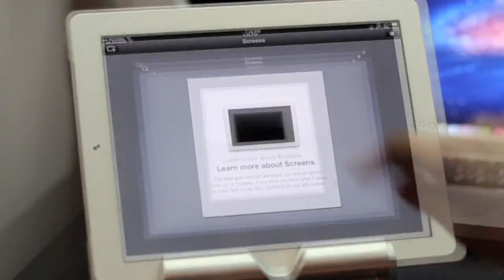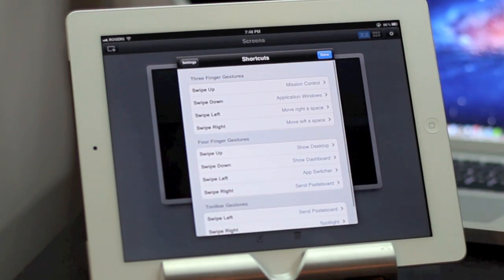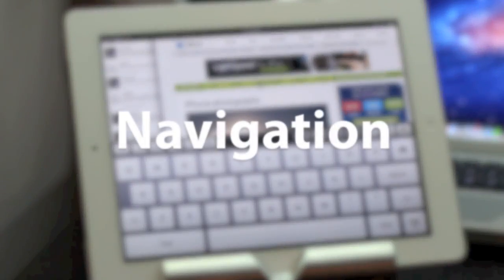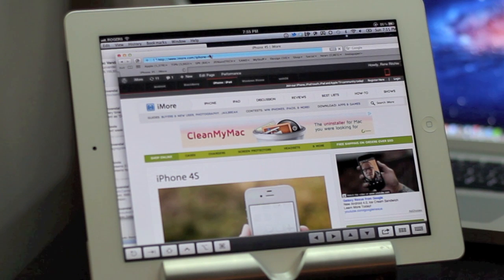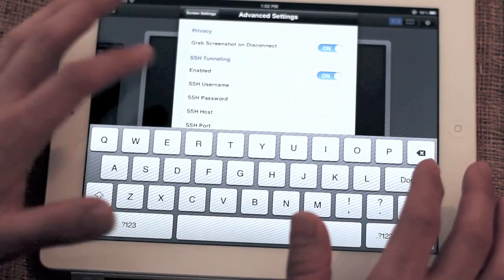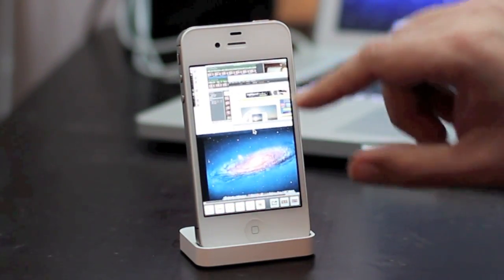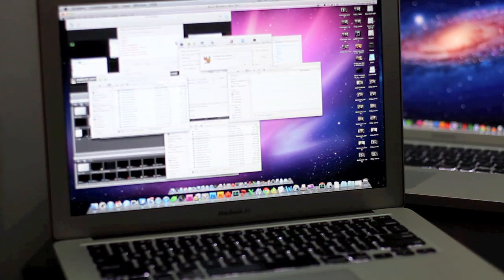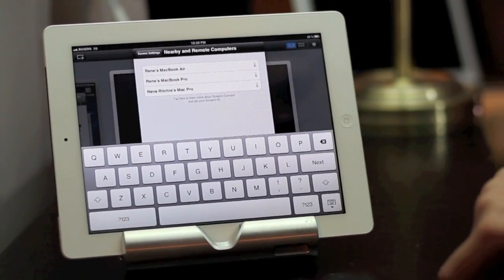Screens 2.0 review: The best designed, easiest to use VNC app for iPhone, iPad, and Mac